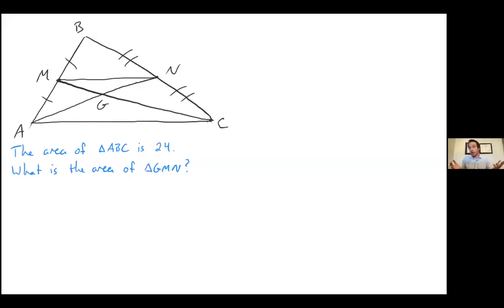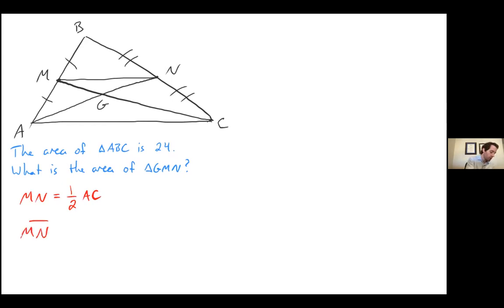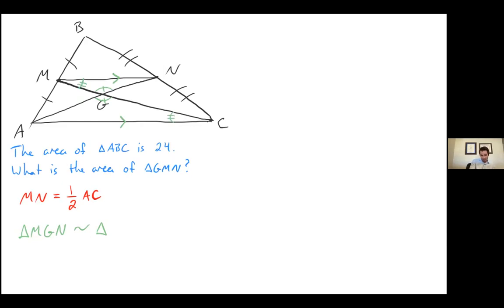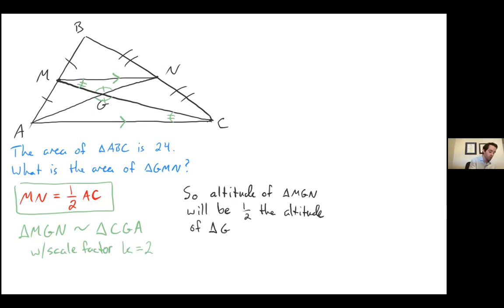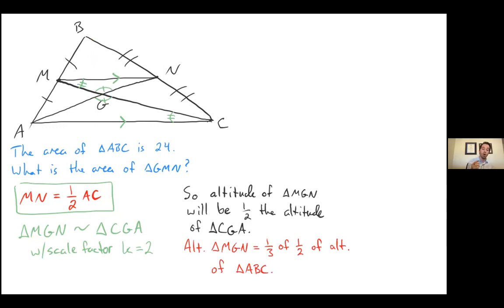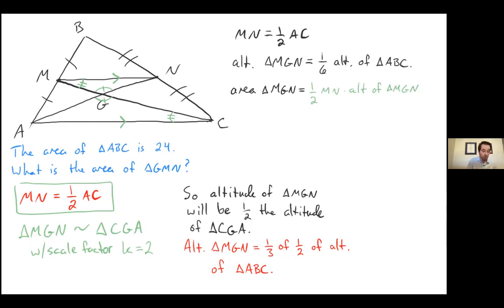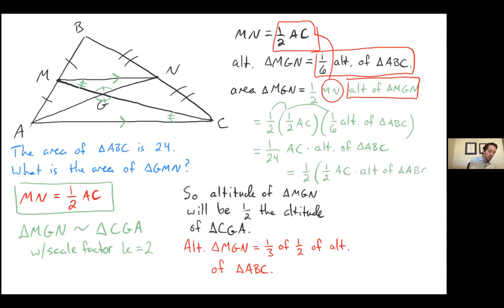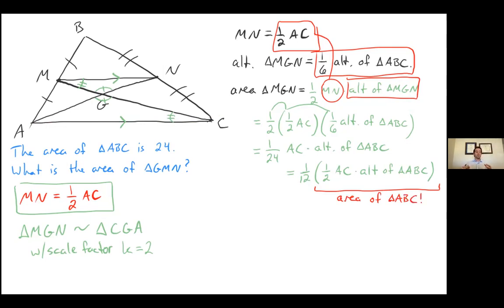Needham geometry: Tricky area problem with midsegment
This problem goes over a tricky way to get the area of a little triangle in the middle of a diagram. We'll be using the midsegment theorem, plus some basic facts about how to get areas of triangles. Enjoy!

Want help with your assignments? and let us lend a hand by setting up an appointment for private tutoring!